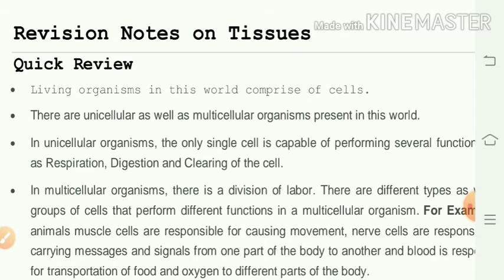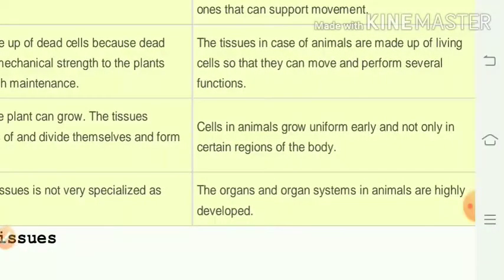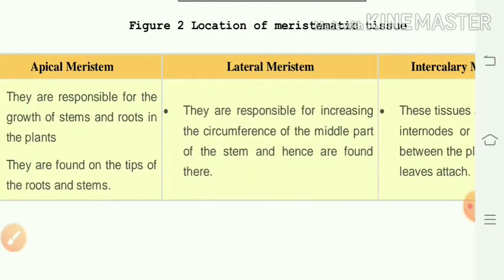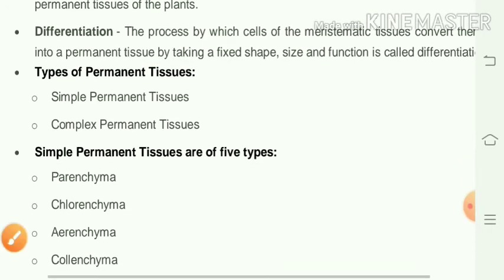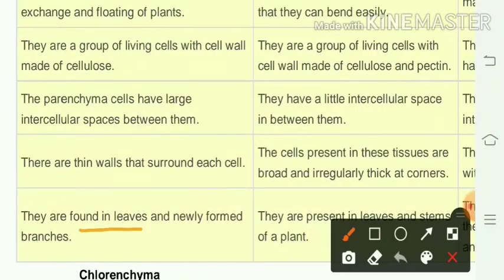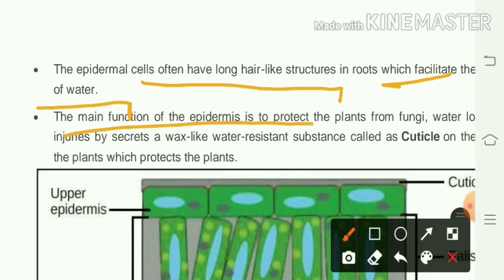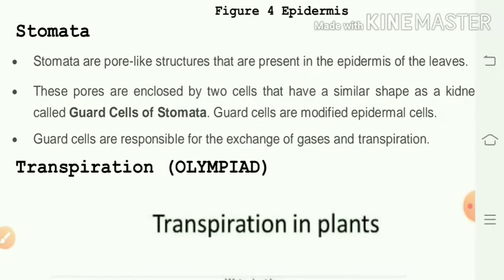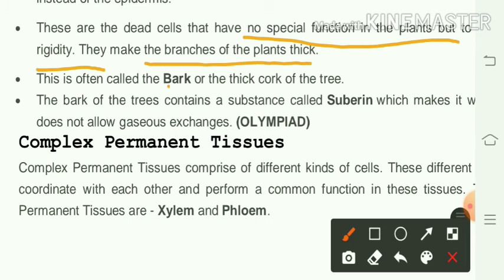IX Science LS Tissue Part 1